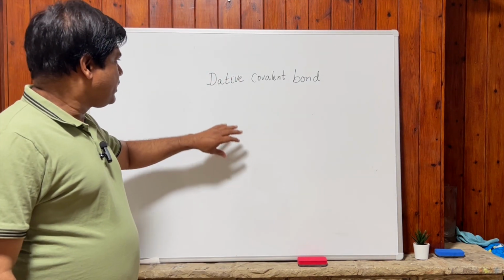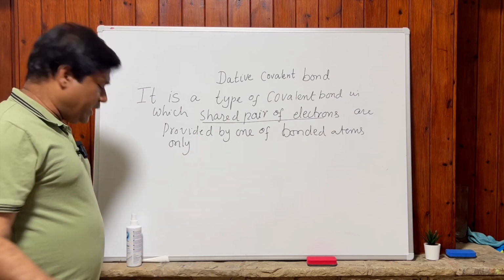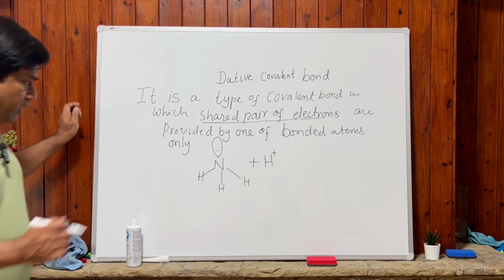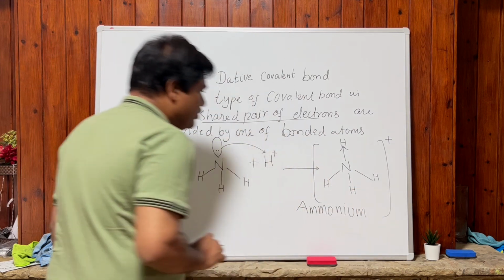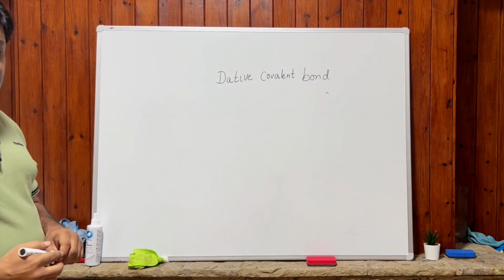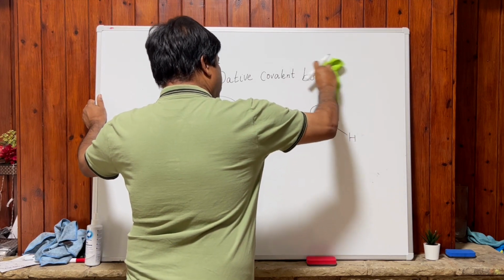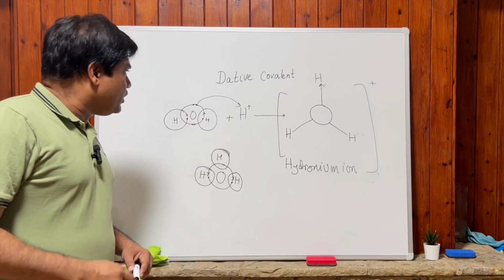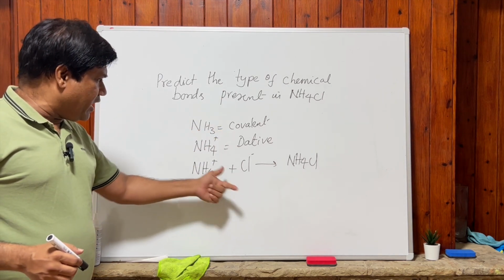Dative covalent bonding : Covalent bonding - 4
Hi guys! This is my fourth video on covalent bonding. You will learn in this video covalent dative bonding and examples.